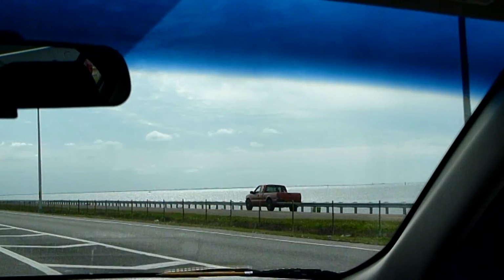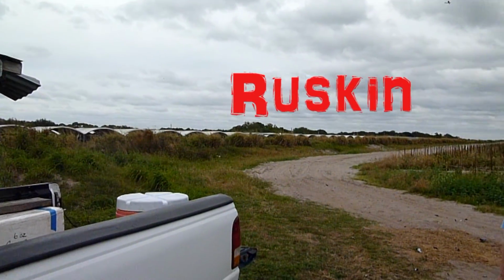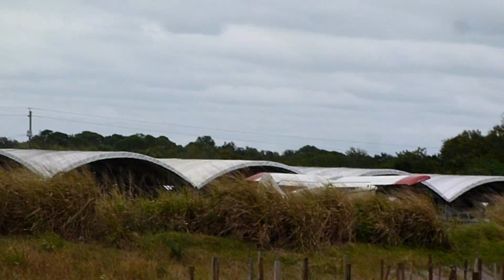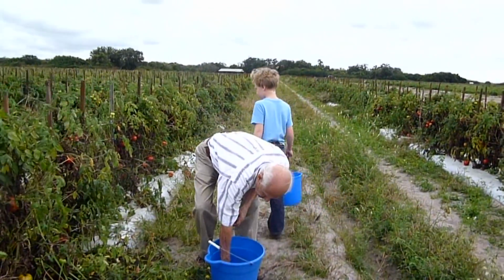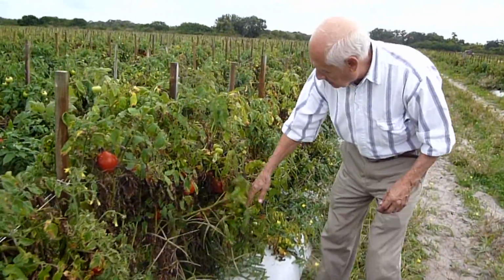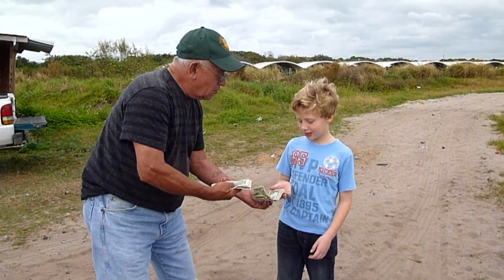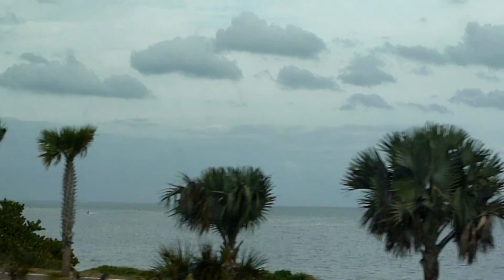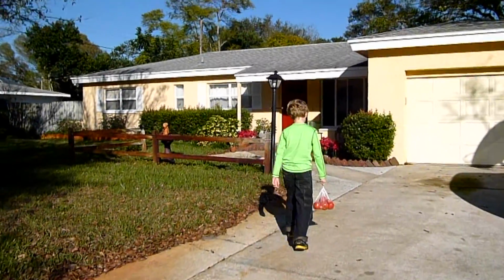Ian's Pet Pal Project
As a school project to help the community, Ian chose to raise money for Pet Pal Animal Shelter, in St. Petersburg, Florida.  He did this by picking and selling tomatoes.  This video documents his project in a short 12 minutes.